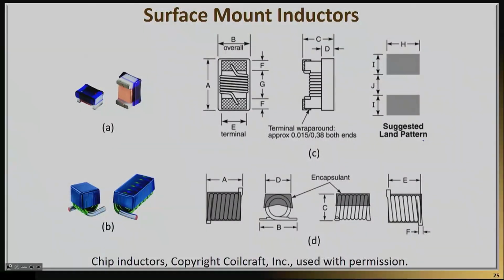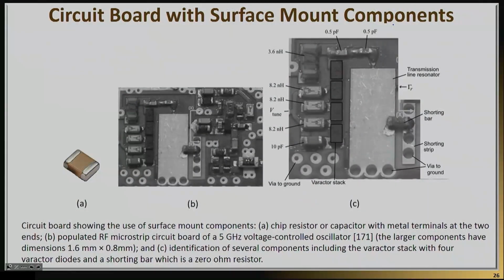Primer on RF Design | Week 4.08 - Off chip Components Inductors and Capacitors | Purdue University